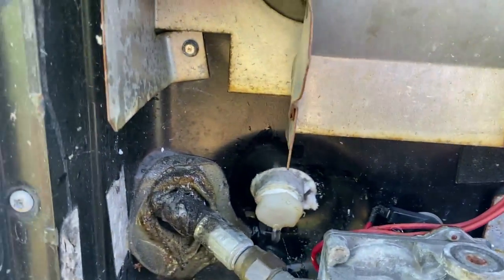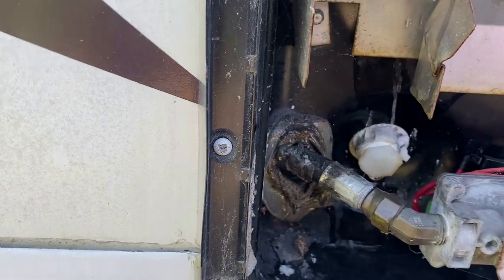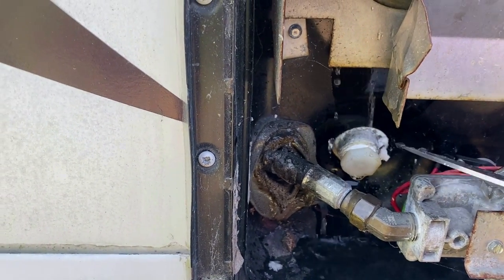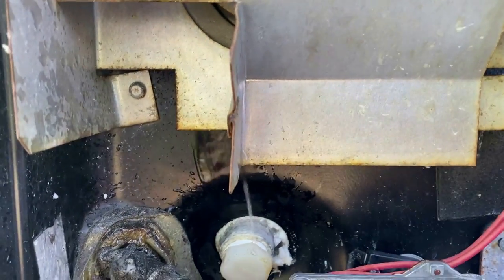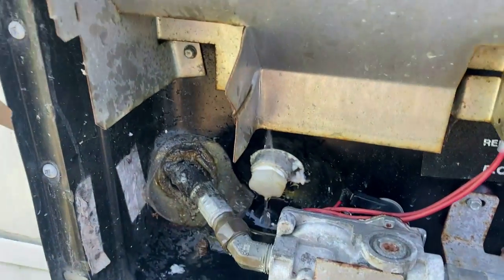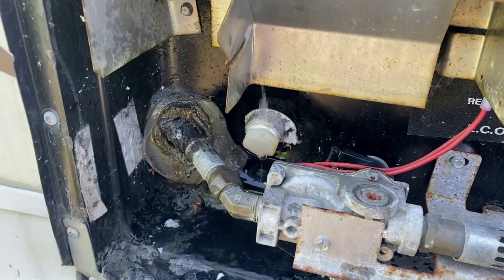Attwood Water Heater Leaking. Tank Cracked? Replace Or Repair?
I was called to troubleshoot this Attwood water heater on this RV. It had a bad water leak. At first, I thought the tank was cracked, but you might be surprised at what I found.